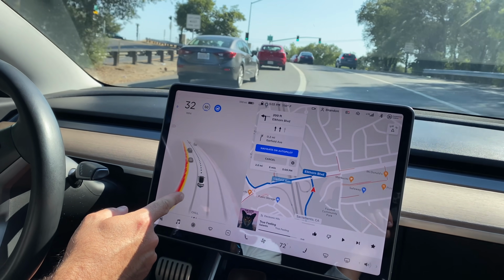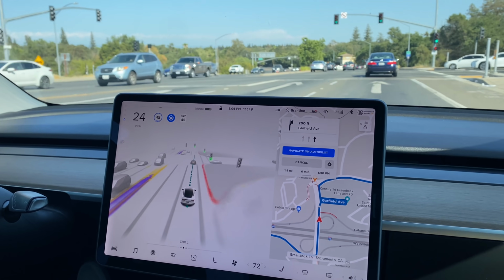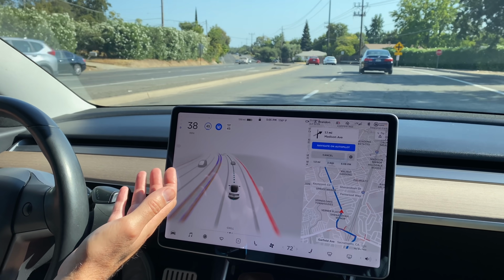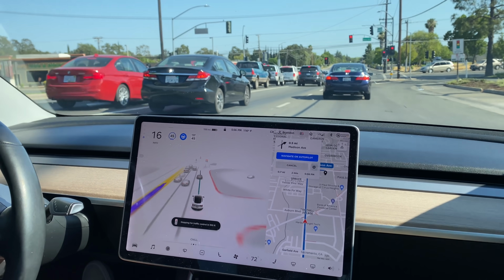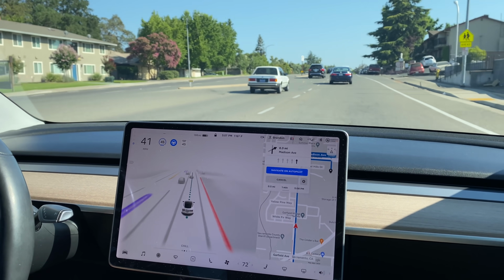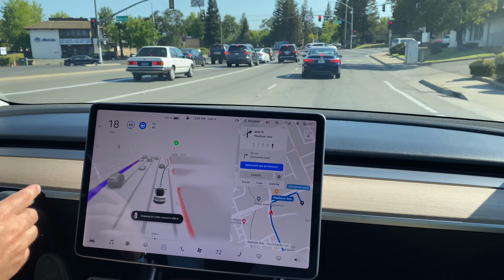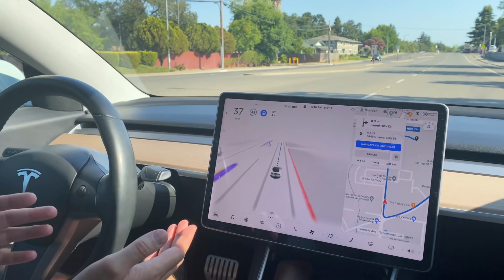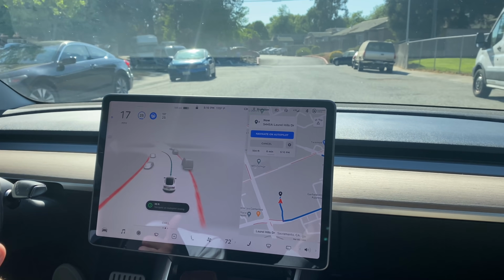FIRST IMPRESSIONS TESLA FSDBETA V9 2021.4.12.18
First Impressions of the latest FSDBETA V9 software with my friend Kosta. This is a short, but I had no interventions other than the incorrect nav point. It’s so smooth! Full drives coming soon! This is the best release so far to date!

Use my referral link to receive 1,000 free Supercharger miles with the purchase and delivery of a new Tesla car, or earn a $100 award after system activation by purchasing or subscribing to solar panels

My business: KOBRA Enterprises, 100% All Natural Hand Sanitizer, **And now BODY CARE**

2018 Tesla Model 3 Dual Motor Performance w/Performance Upgrade Package
Software Version: TESLA FSDBETA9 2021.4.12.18

Hardware: iPhone 11 Pro Max

**This is not an autonomous car, as a driver I had full control and was safe at all times, anything outside of that is opinion or speculative and not a true representation of the situations encountered. This is BETA software and part of the testing process.**